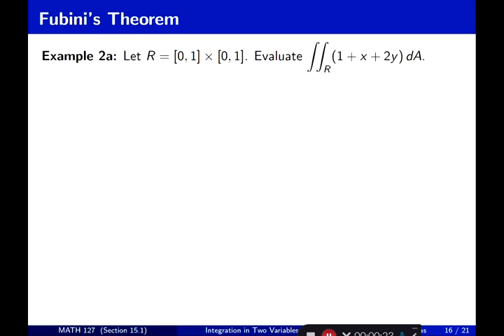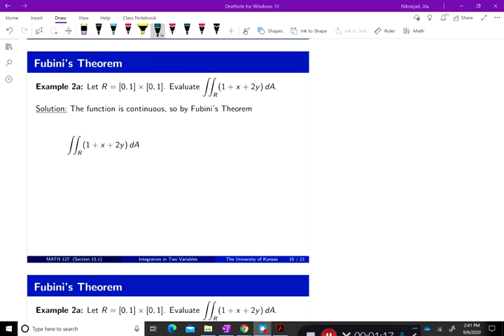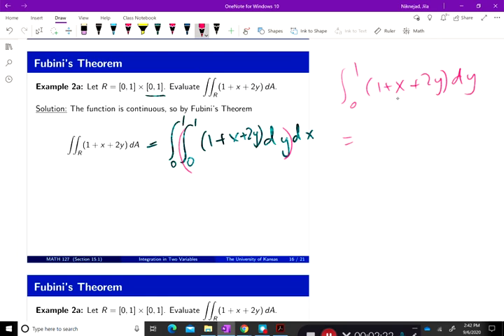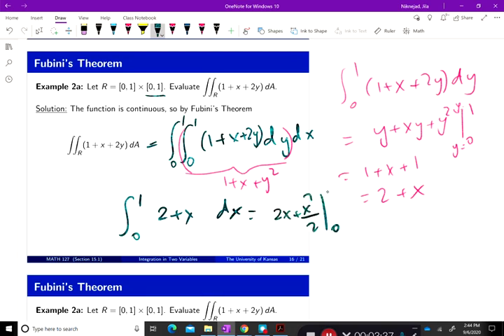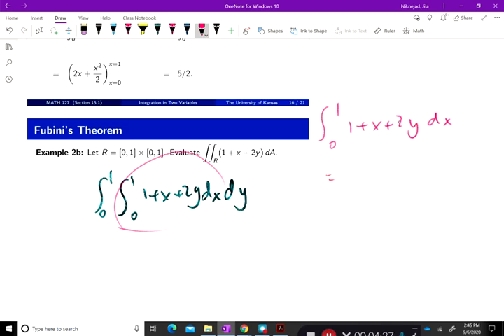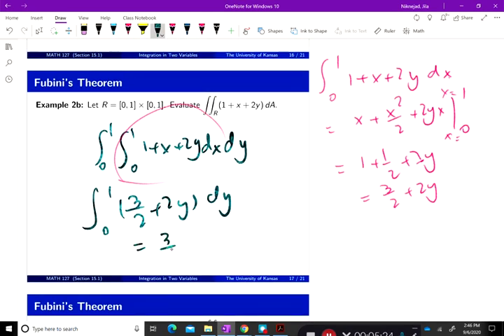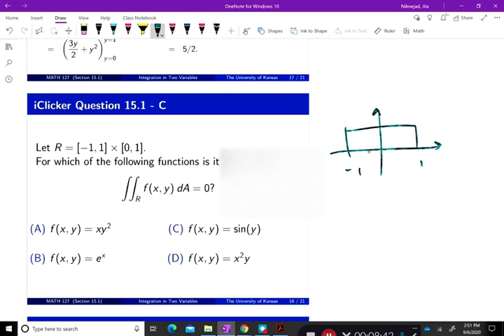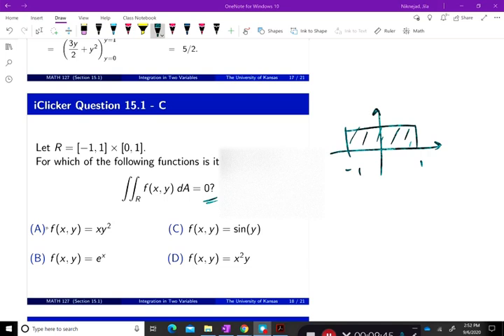15 1 Integration in Two Variables, Part 4, The Fubinni's Theorem Examples